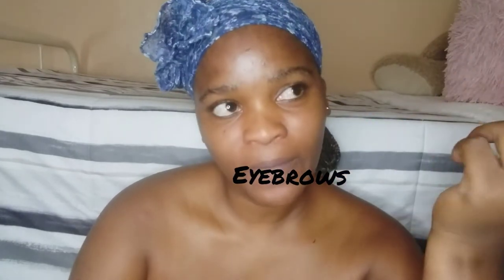beginner eyebrow // first time try // total fail //SOUTH AFRICAN YOUTUBER 🤣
My name its Nozipho

My channel is based on storytime, challenges, vlogs and any few things i can do...